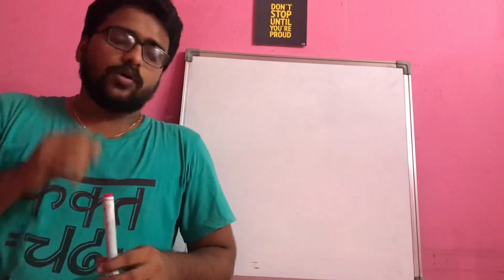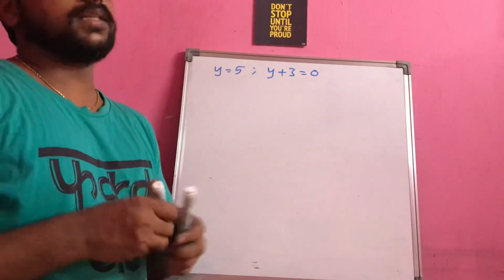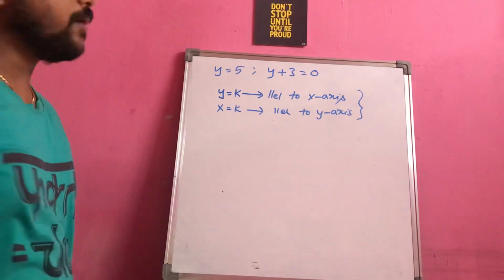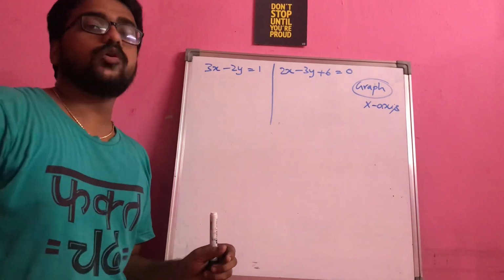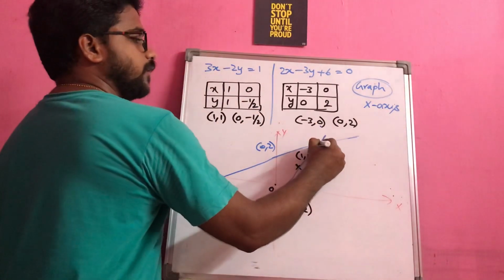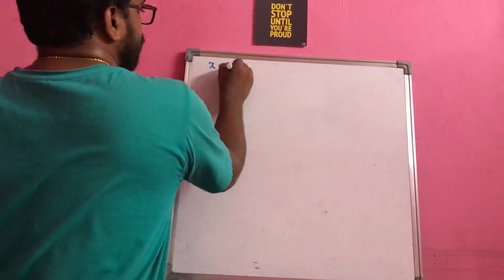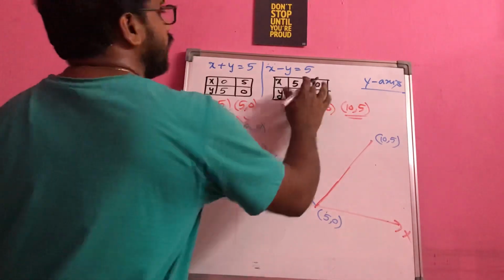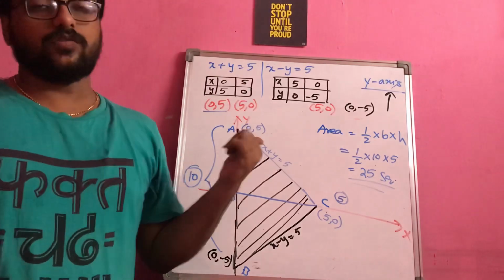CBSE class 10- pair of linear equations in two variables ; graphical representation